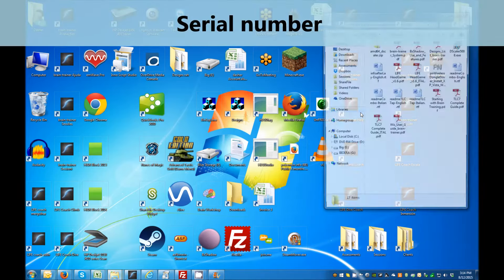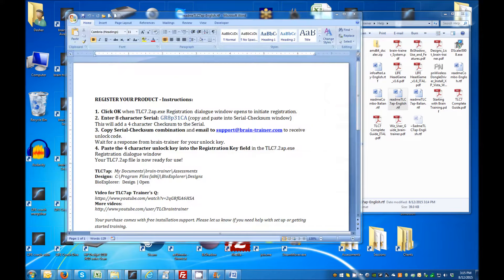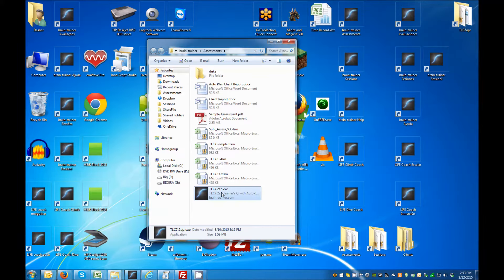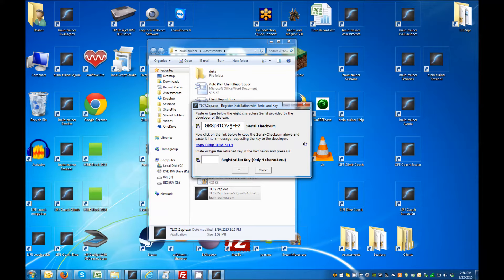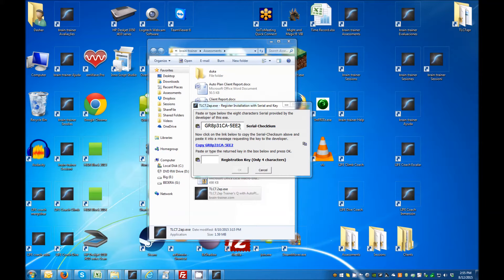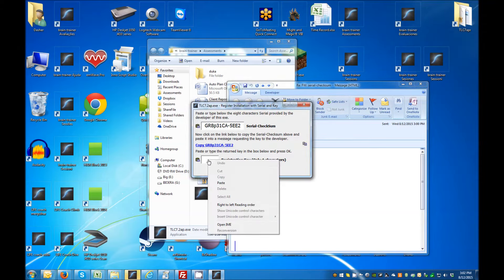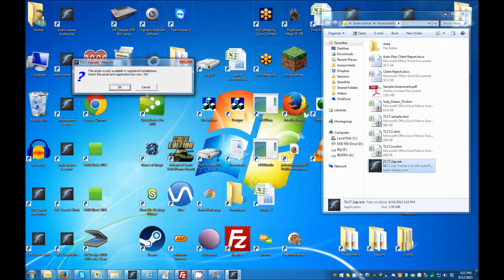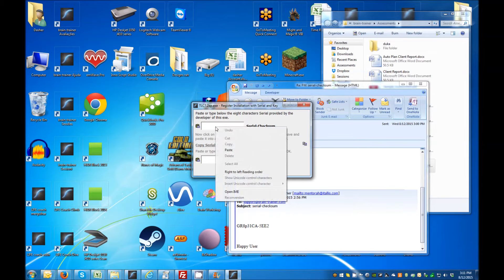TQ7 Installation - brain-trainer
How to register your TQ7.